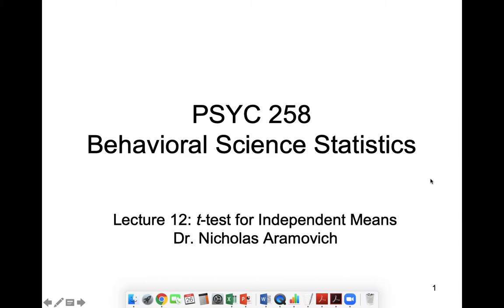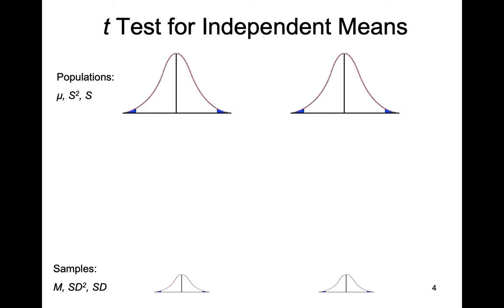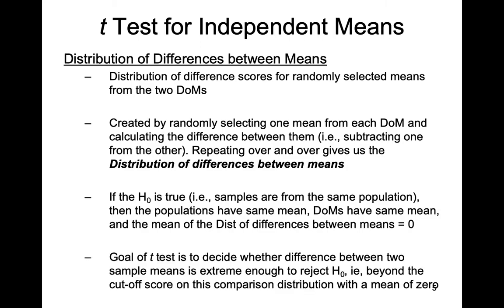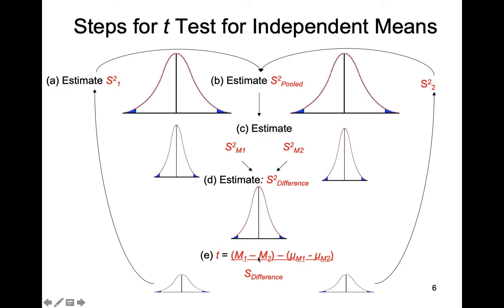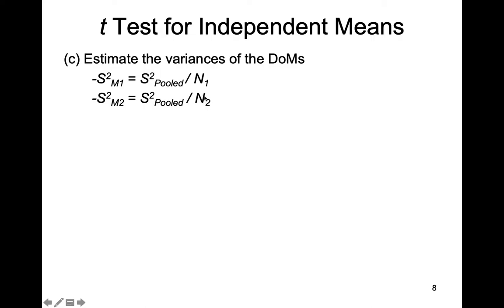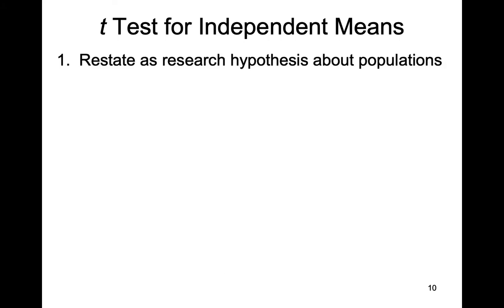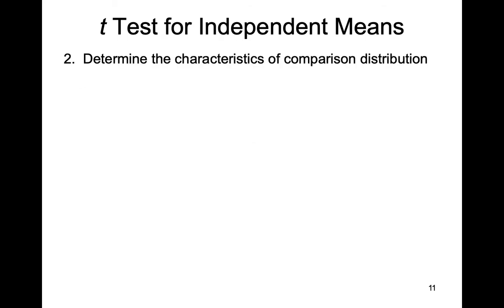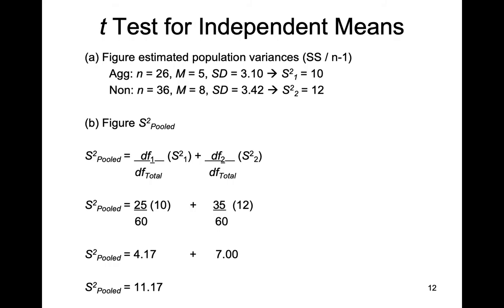PSYC 258 Lecture 10.2 Independent means t test